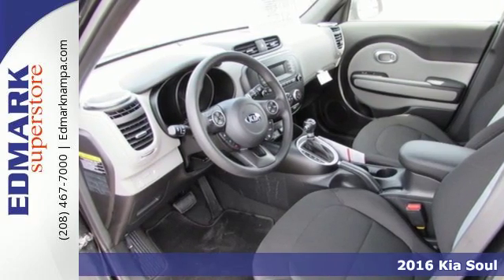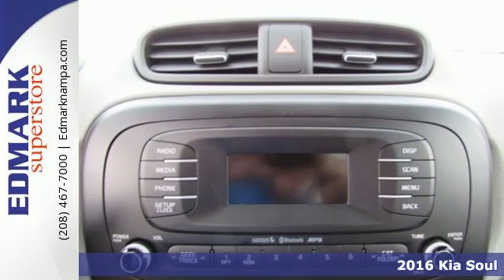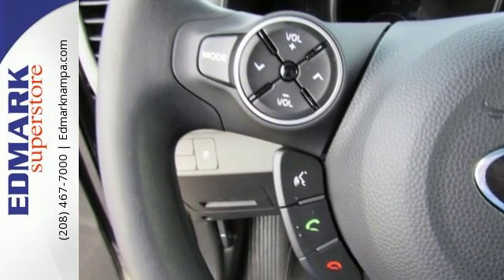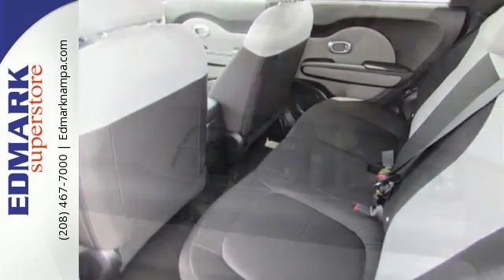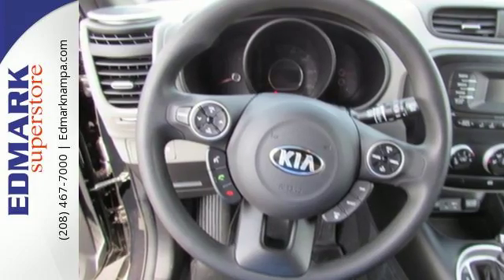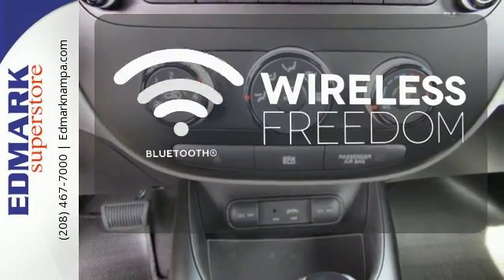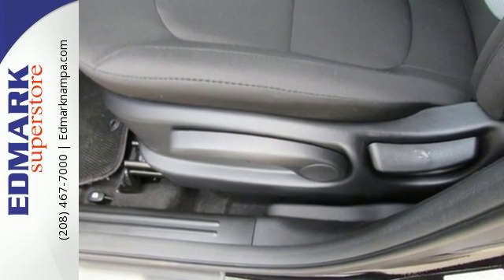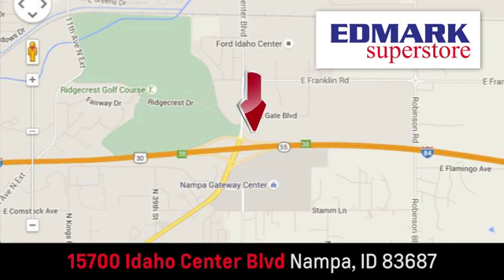2016 Kia Soul Boise ID Nampa, ID #960515 - SOLD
Year: 2016
Make: Kia
Model: Soul
Trim: Base
Engine: 4 Cyl. 1.6 L
Transmission: Automatic
Color: Shadow Black
Interior: Gray
Stock #: 960515
VIN: KNDJN2A23G7341234
S Tired of the same mundane drive? Well change up things with this wonderful-looking 2016 Kia Soul. This car is nicely equipped. This superb Kia Soul is just waiting to bring the right owner lots of joy and happiness with years of trouble-free use.

Address:
15700 Idaho Center Blvd